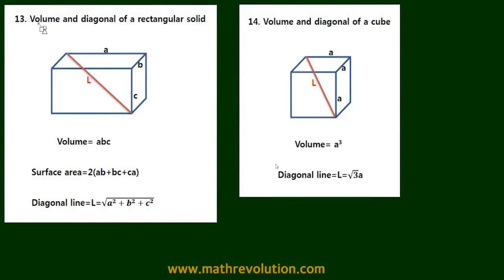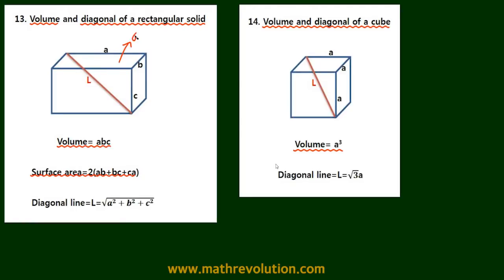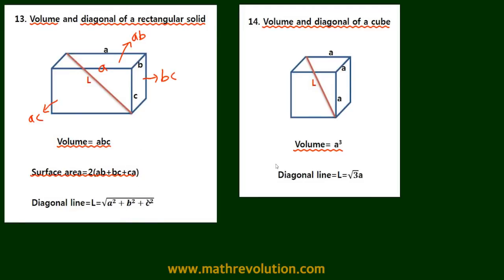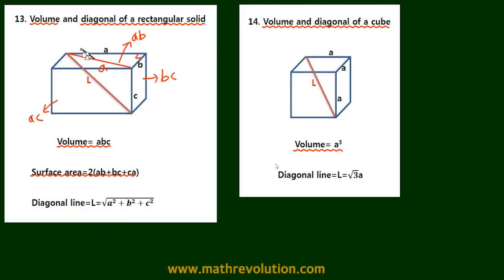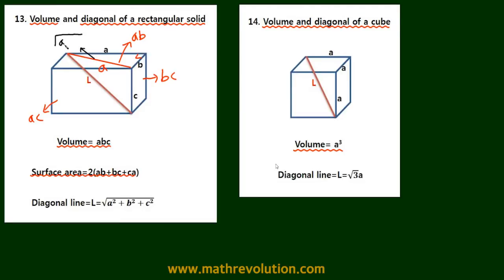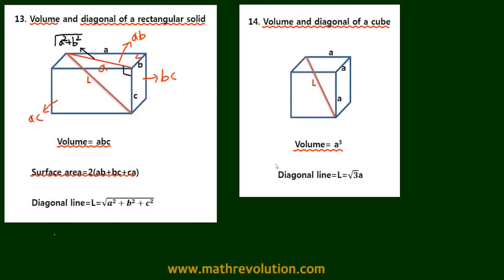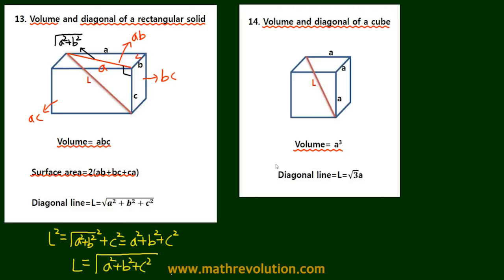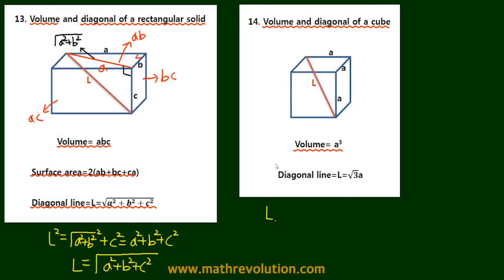The must-know Geometry formulas for GMAT math (13-14)｜Math Revolution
In this video, we introduce the concepts related to rectangular solids, to lay the foundations of geometry that will allow you to build advanced GMAT math problem-solving skills that we provide through Variable Approach and IVY Approach. Our revolutionary approach GMAT prep will simplify the problem, shorten your calculations, and increase your accuracy to make the GMAT math section accessible. GMAT prep is made so easy with our Variable Approach and IVY Approach, which allows you to solve questions more quickly and accurately on the actual exam. For more information on our GMAT math prep, please visit us